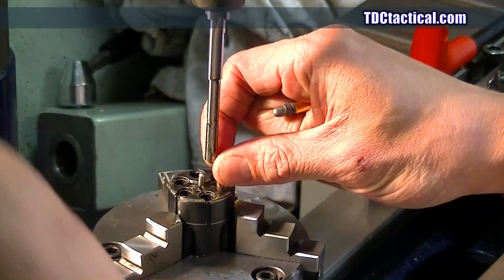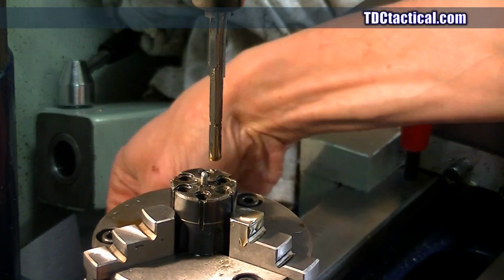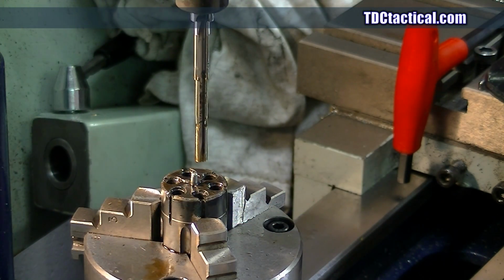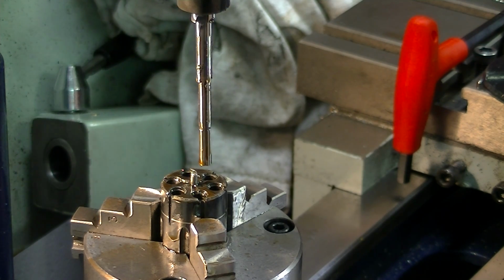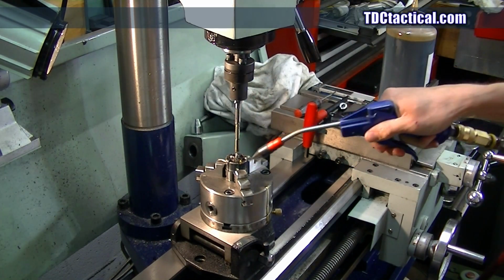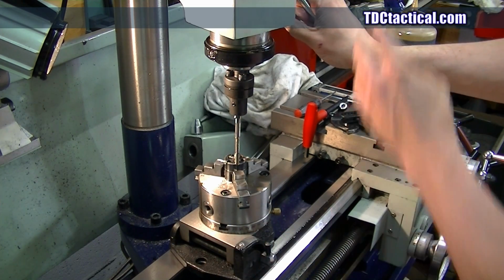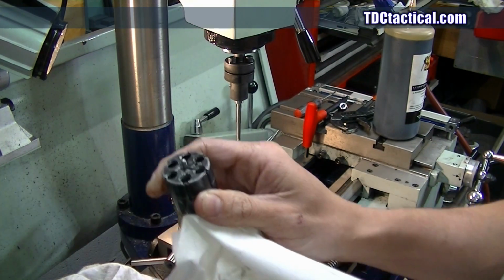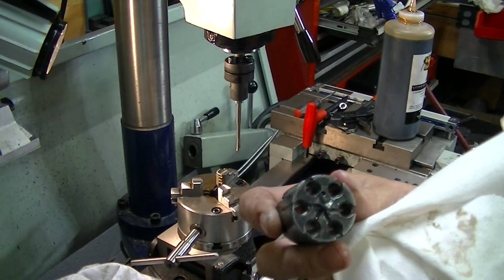Repairing Damage To 22lr Cylinder with Reamer and Mill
Just some footage of repairing damage to a cylinder from improper alignment and the hammer striking and simple time and use. This is done by using a 22lr reamer in the mill. This video has long bits of  time of the machine running so feel free to skip around.

I have permission by the website owners to showcase their websites in my video. These are being showcased as an advertisement for them and their websites/youtube channels/ facebook pages.